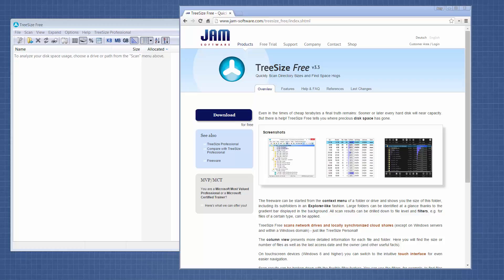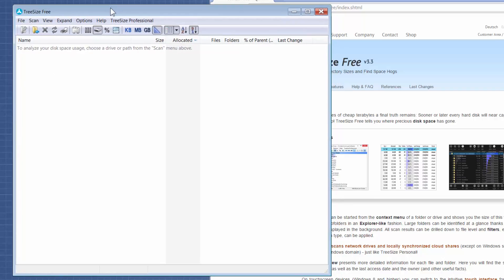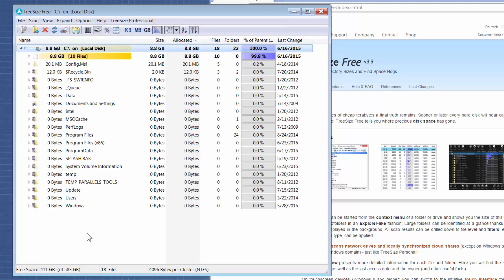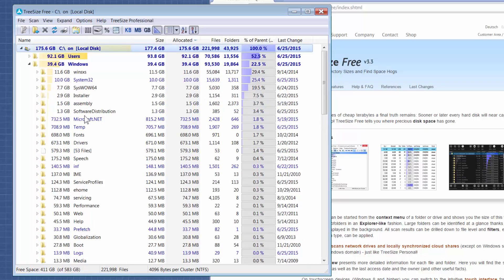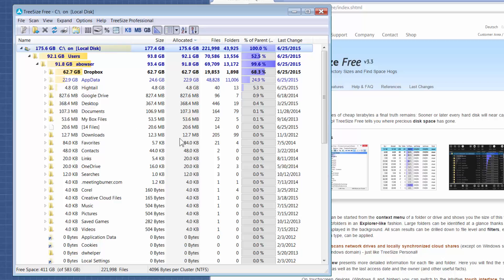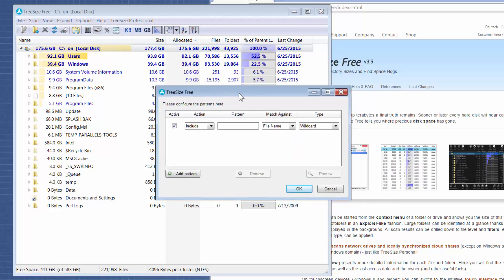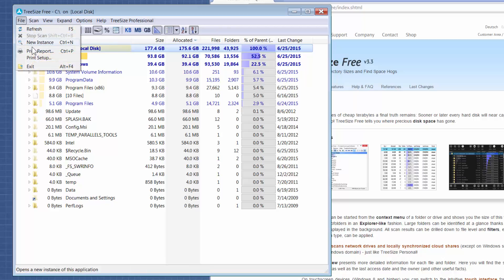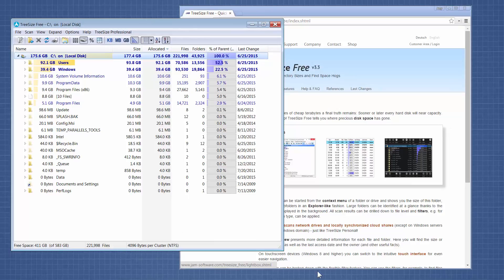Fast Tip Friday – Hard Disk Space Usage Using Treesize Free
Have you ever wondered what is taking up so much space on your hard drive? Have you ever wanted to get an overview of the file contents that just arrived on an external drive? This fast tip demonstrates how to use Treesize Free to break down hard disk space usage down to the file level.